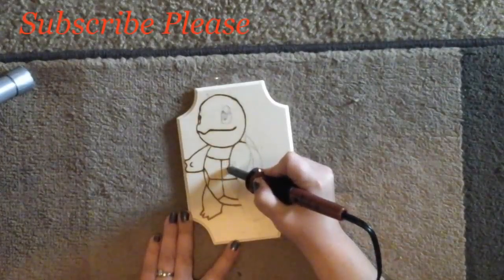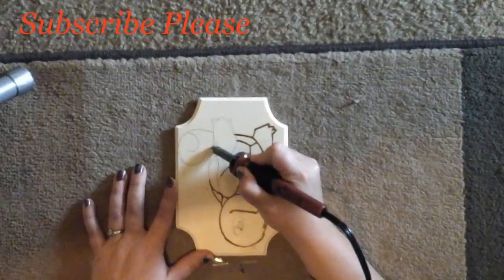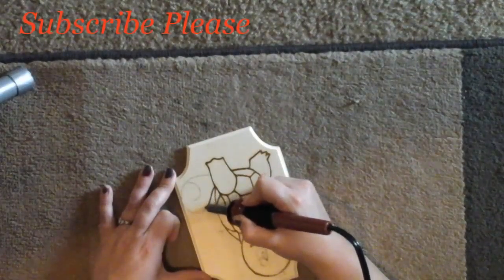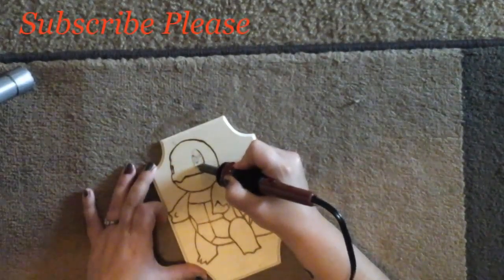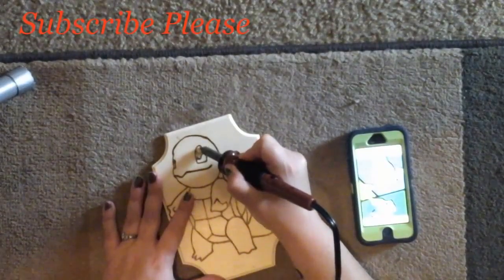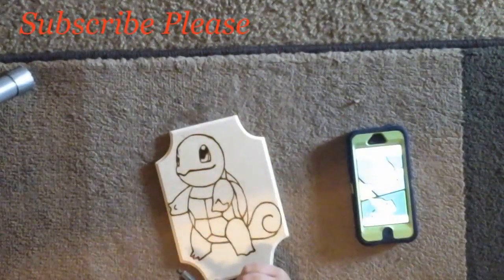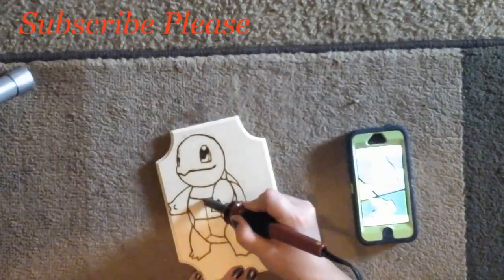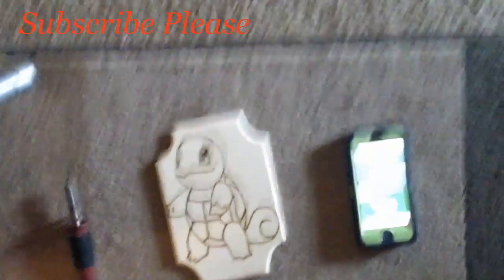Burning Squirtle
Squirtle Pokemon